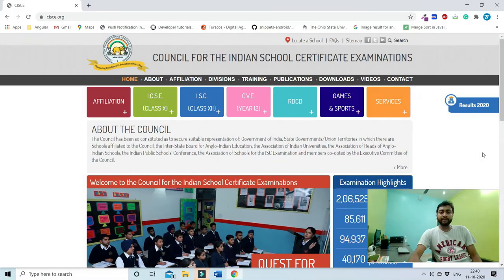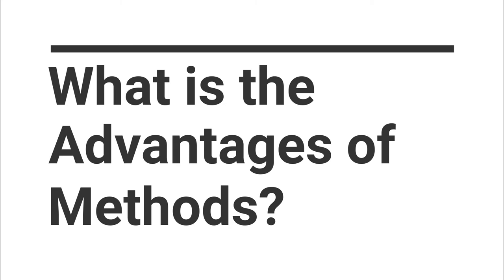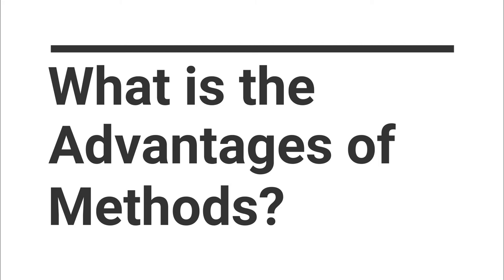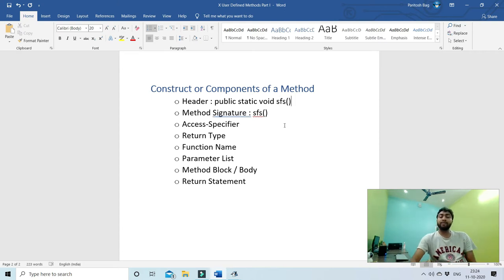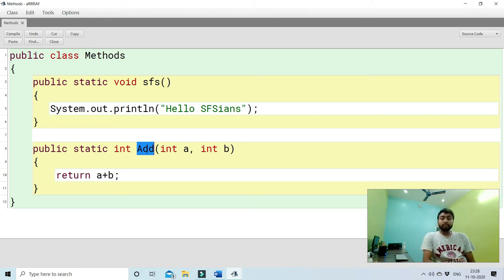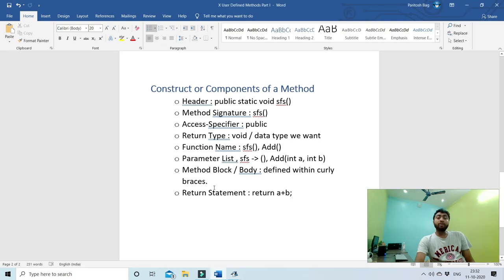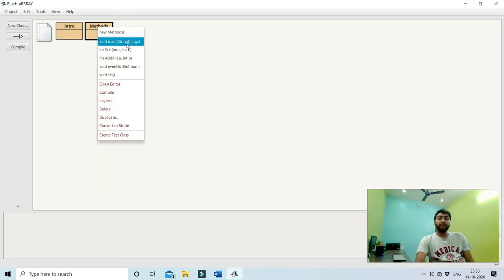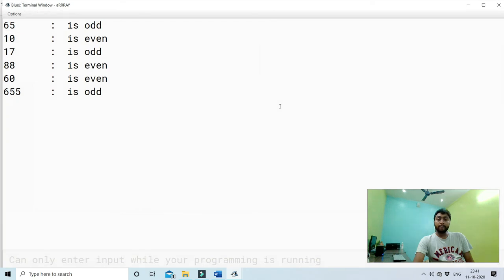Java Introduction to User Defined Functions Part I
Lets learn more about java user defined function. By completing this video tutorial you will be able to know about java custom functions and specially how to write down your own functions. So why late? Paritosh Bag is waiting for you.